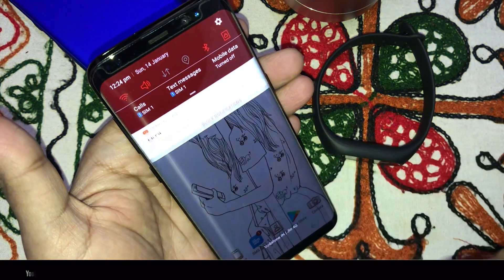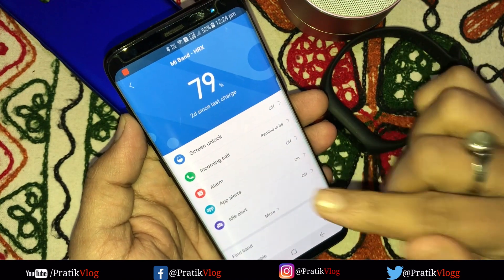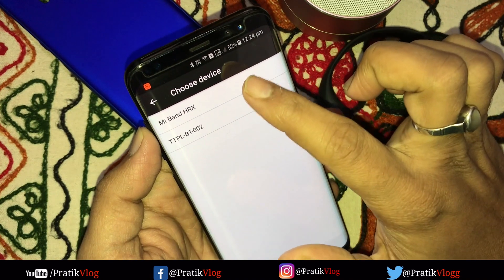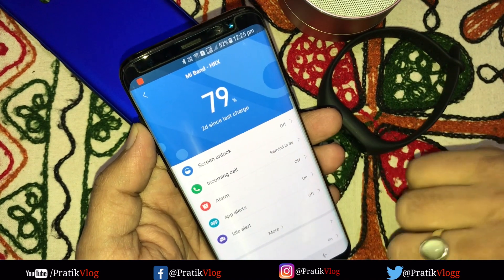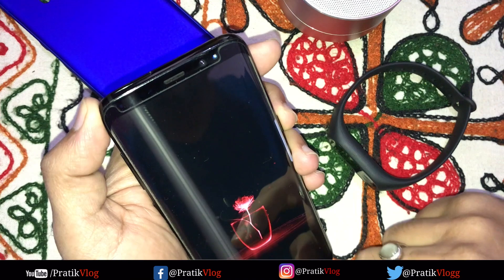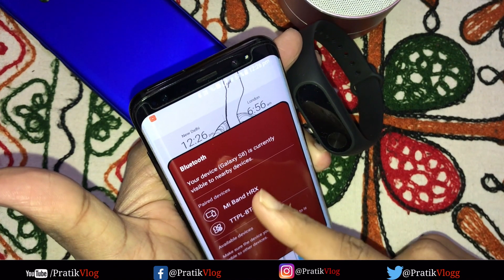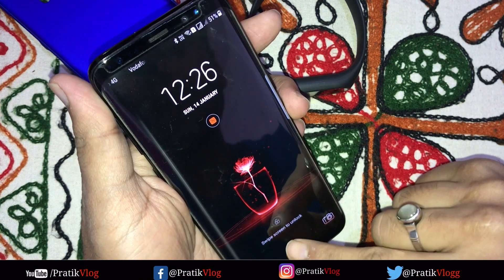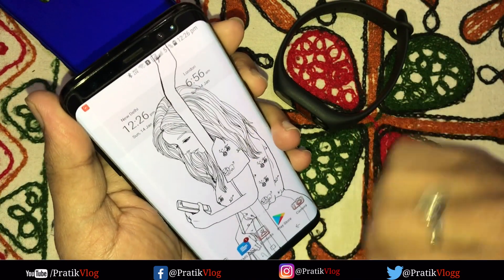How To Setup Screen Lock on Any Android Mobile With Mi band hrx 2018 | Hindi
FLIPKART BUY == Mi Band - HRX Edition
AMAZON BUY ===